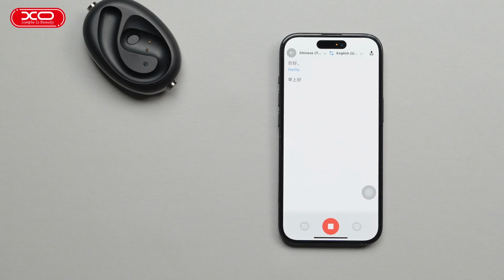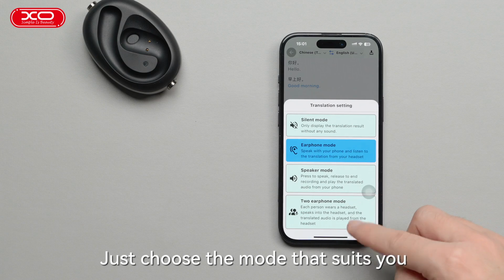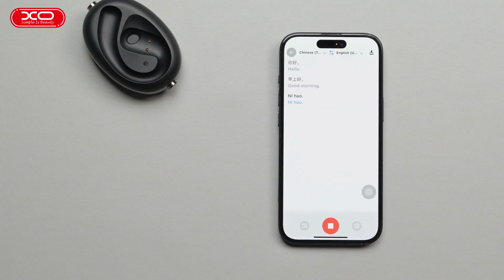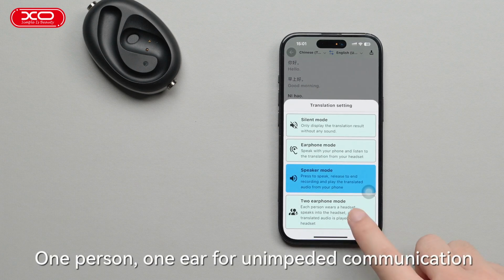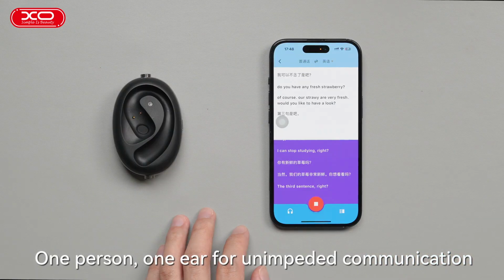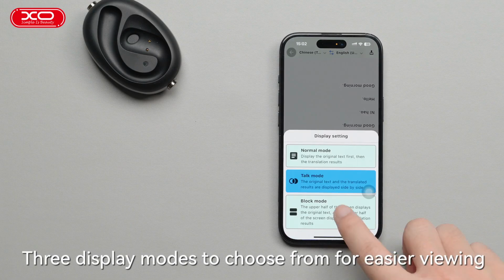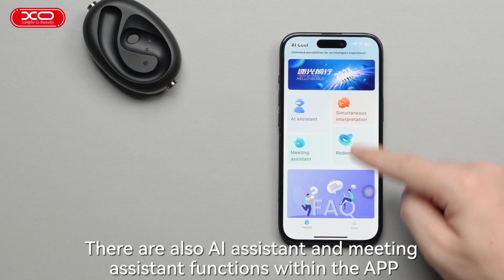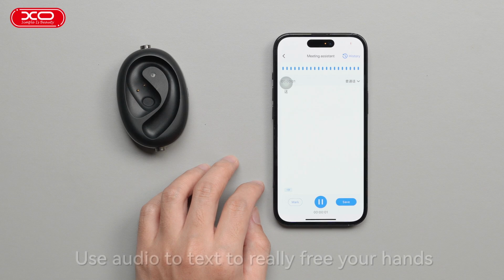XO AI translator OWS is coming Translate 100+ different languages.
Hi friend, XO new!

1. Download software “AI COOL”
2. Pair OWS with “AI COOL”
3. Two people wear one earphone each side.
4. Talk and translate.